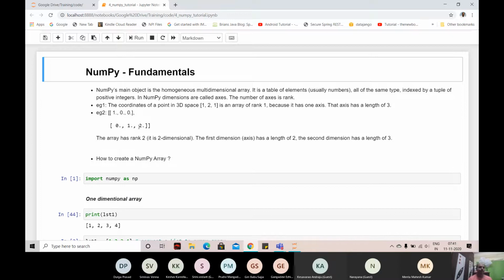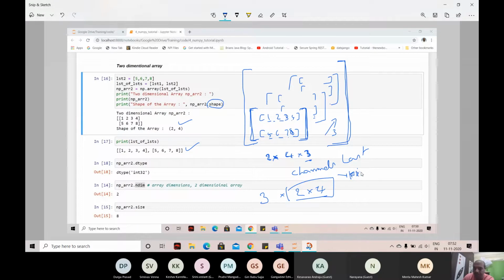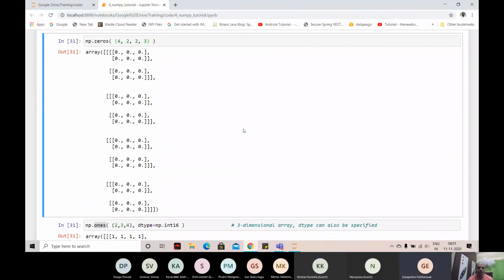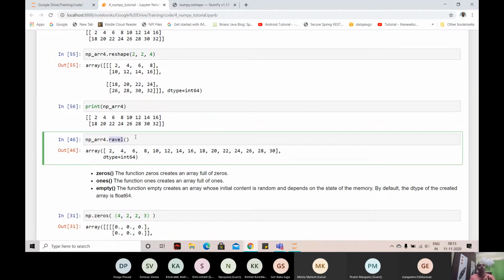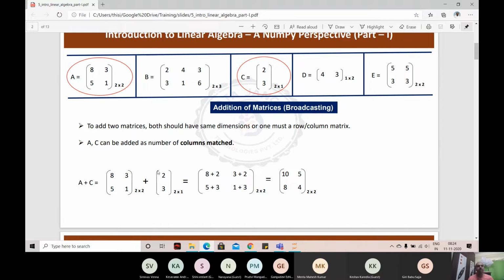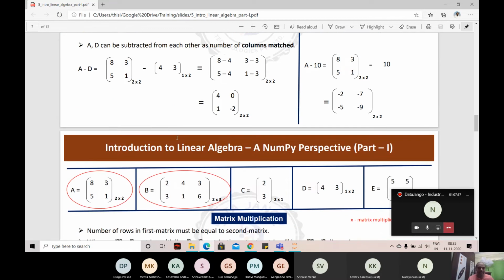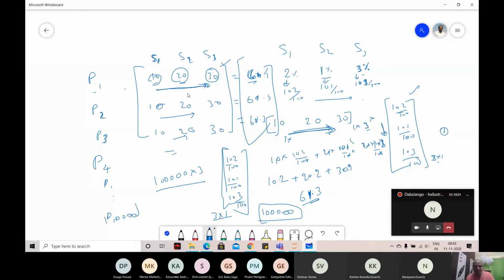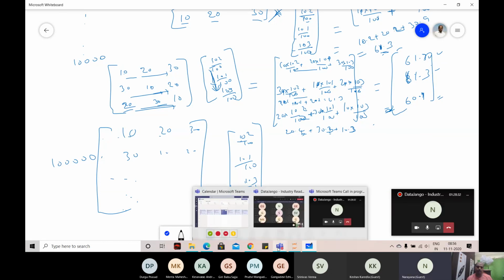9 Numpy for Data Science and Artificial Intelligence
Day-9 Numpy for Data Science and Artificial Intelligence